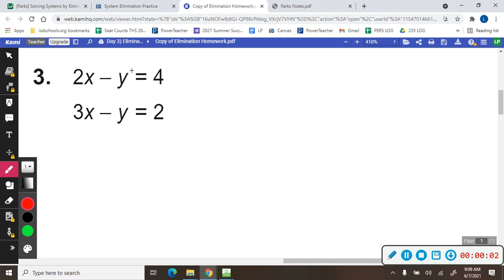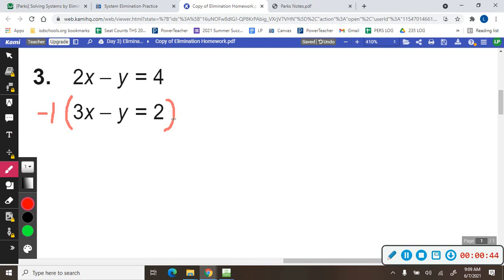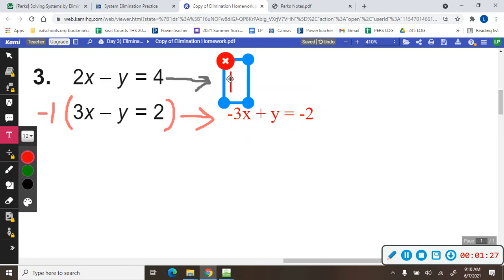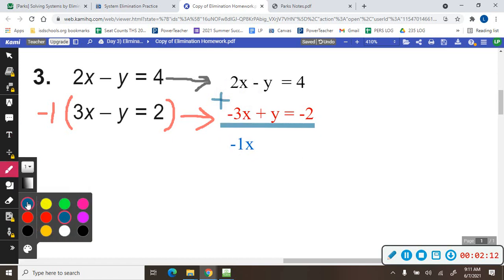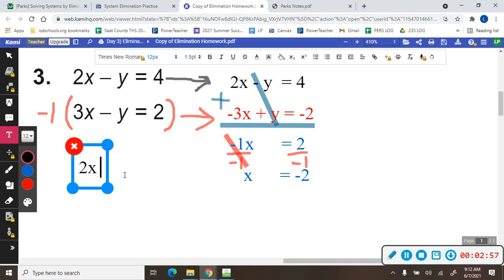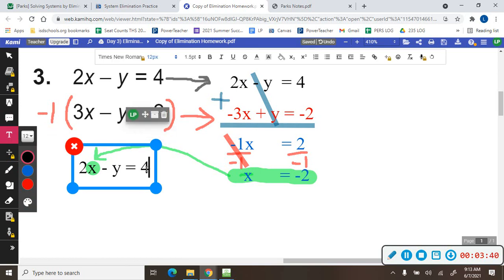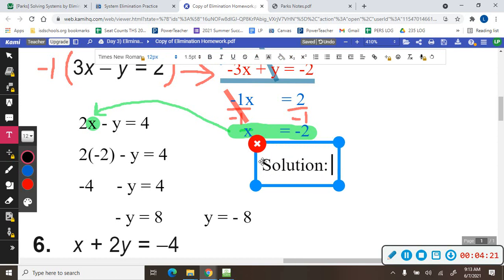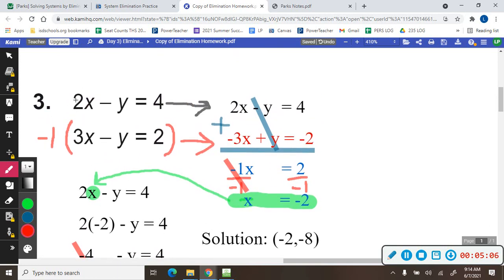Elimination Problem 3